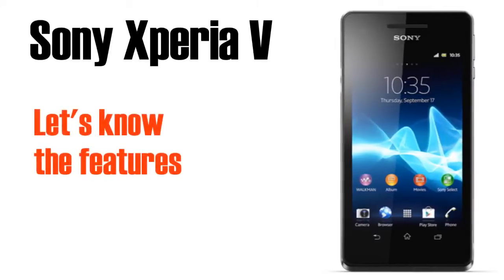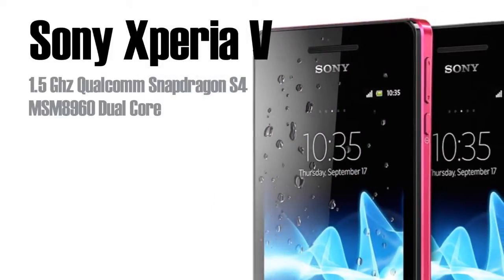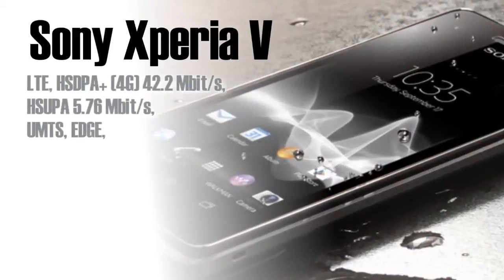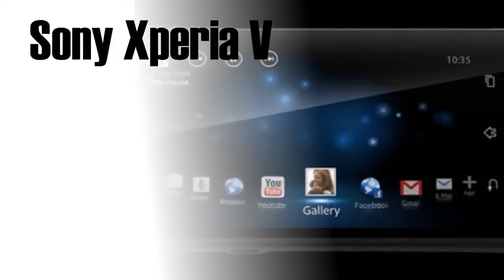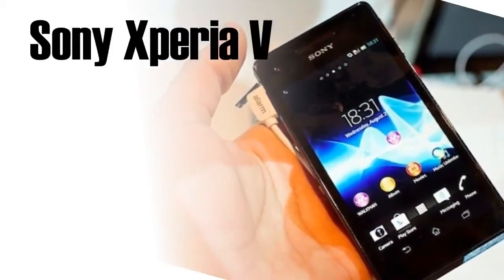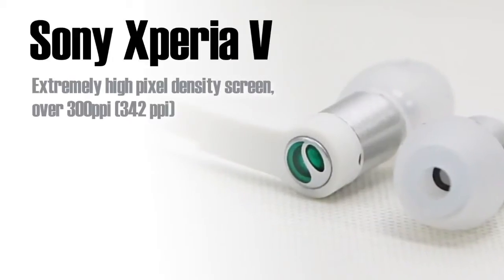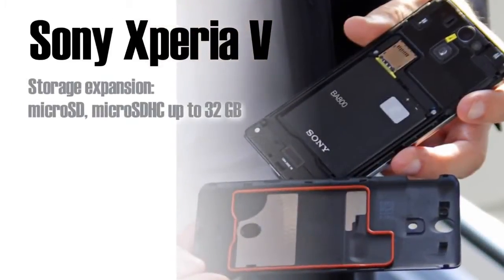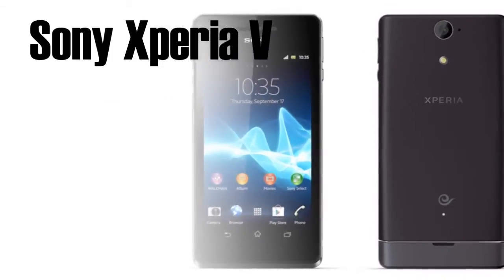Sony Xperia V